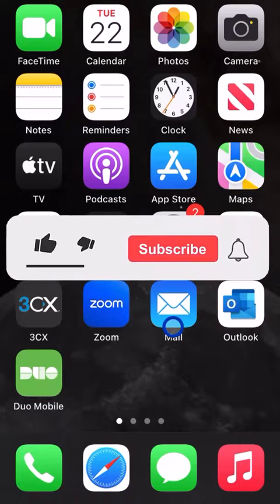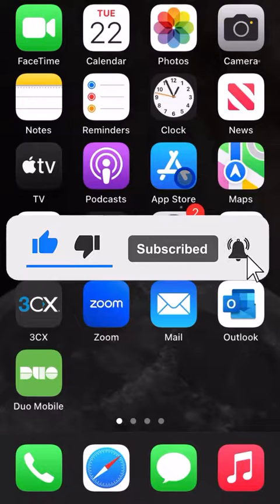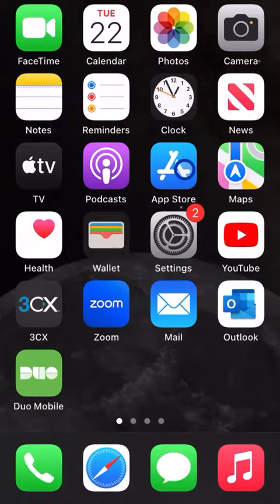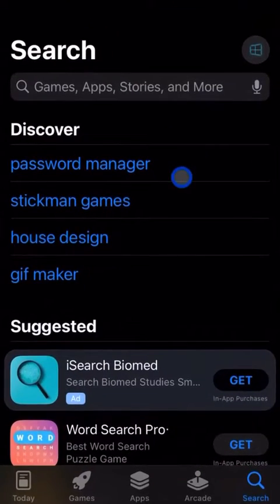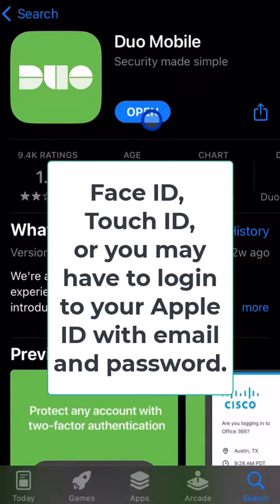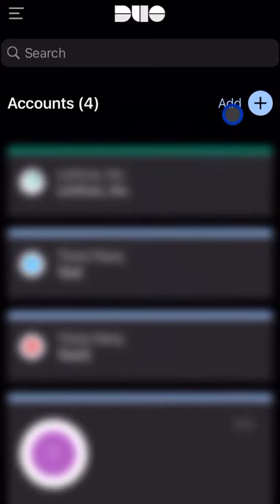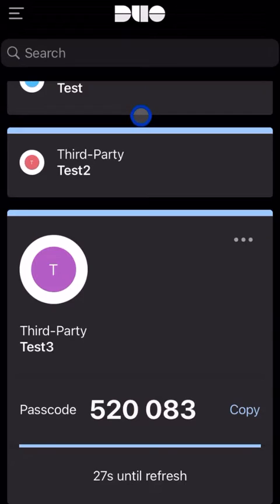How to Install Duo Mobile on Your iPhone for Multi Factor Authentication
In this video we show you how to install Duo Mobile for your iPhone.  Use Duo Mobile if you already have it setup by your IT support team.  It will protect your login from anyone trying to guess your password.